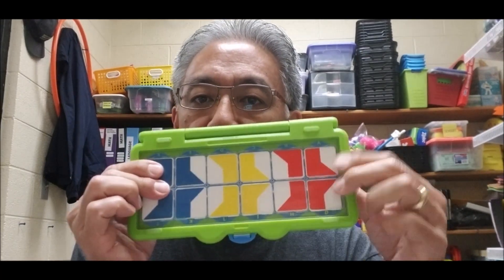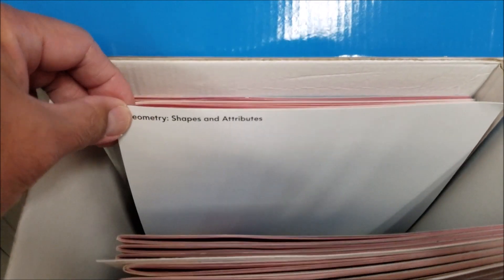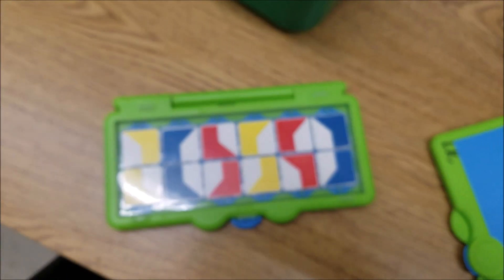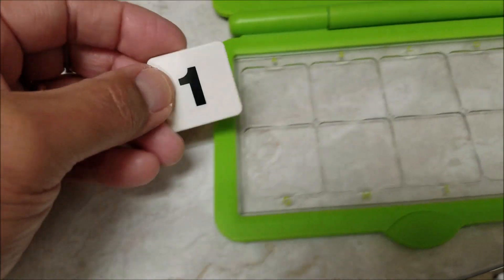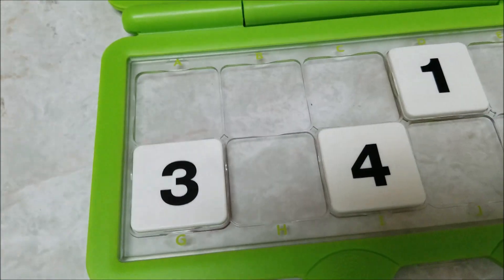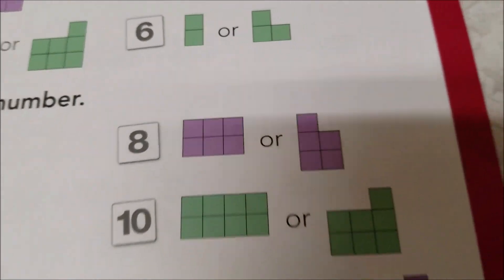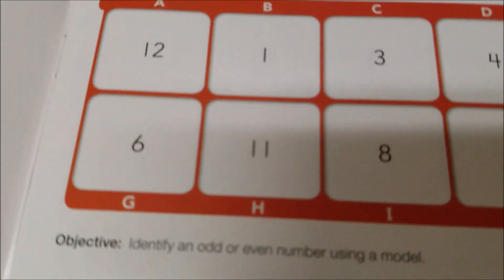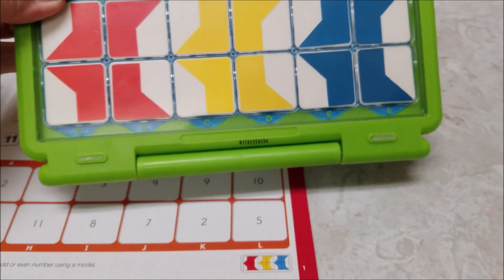VersaTiles Interactive Math Kit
Amazon Link
Set of 8
Beginning Readers Set
2nd Grade Math Single Kit
3rd Grade Math Single Kit
4th Grade Math Single Kit

Hey guys!! Today's video shows you the VersaTiles Interactive Math Kit. My 2nd grade students absolutely love this Math Kit. If you want to give your students something other than paper and pencil activities and is interactive, VersaTiles is what you're looking for. I will show you how it works in this video.